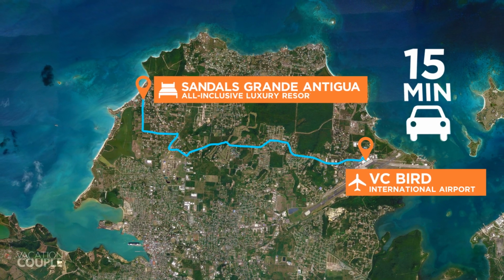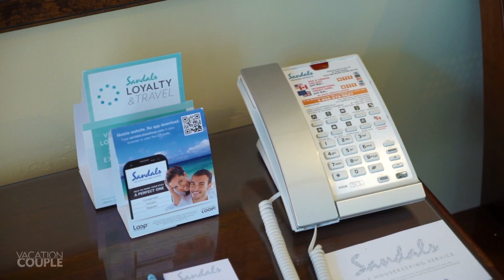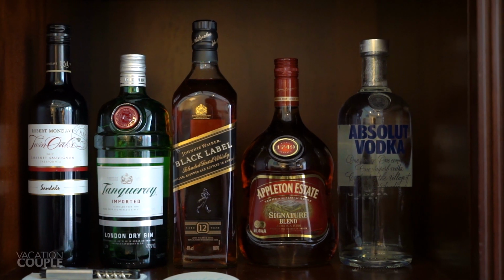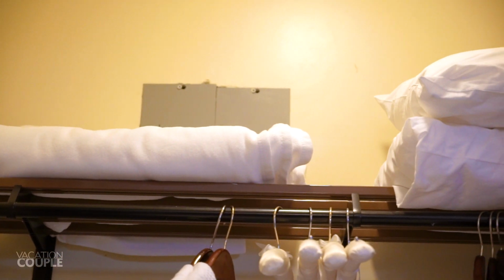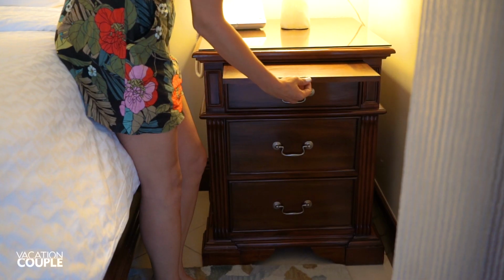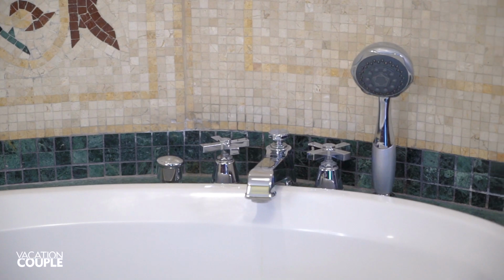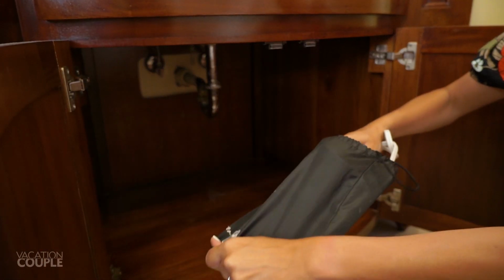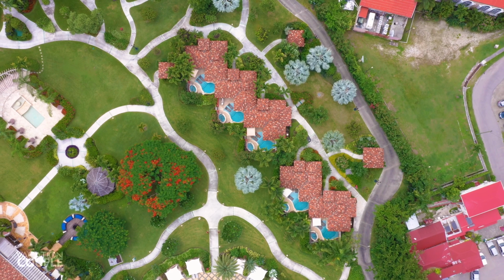SANDALS GRANDE ANTIGUA ROOM TOUR | Mediterranean One Bedroom Butler Villa with Private Pool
Enjoy a room tour of a Mediterranean One Bedroom Butler Villa with Private Pool Sanctuary LV from Sandals Grande Antigua Resort, Room 903. Sandals Antigua has two different gorgeous areas on their 27-acre property; the Caribbean and Mediterranean. Villas give you privacy and luxury all in one with full butler service, private walk-in pool, outdoor whirlpool, seating area, and waterfall feature.

Manfrotto Tripod
Moza Gimbal
GoPro 7
iPhone 7 Plus
Phantom 4
Mavic 2 Pro
VIDEO EDIT ▹
‣ Premiere CC
‣ After Effects CC (color corrected)